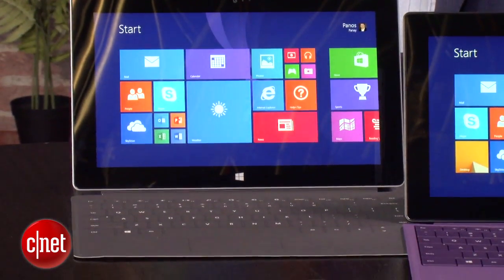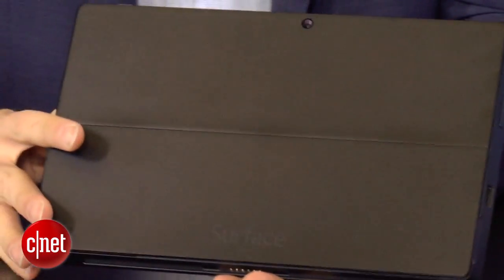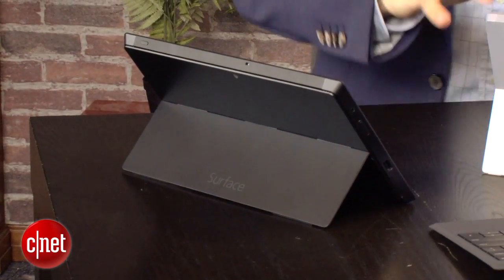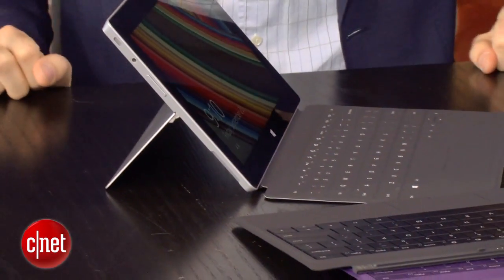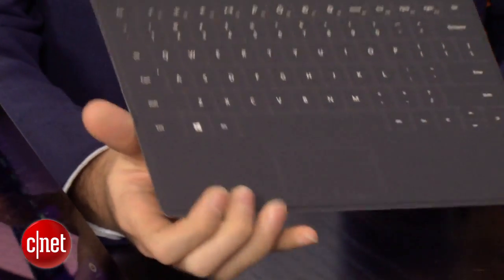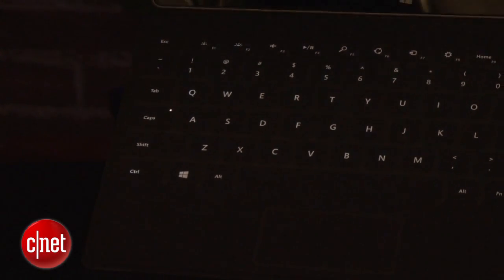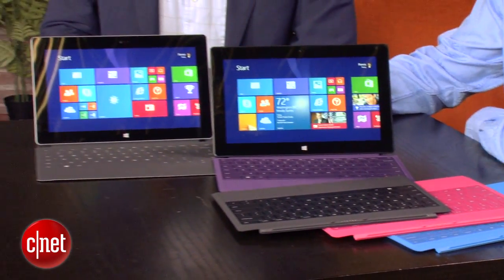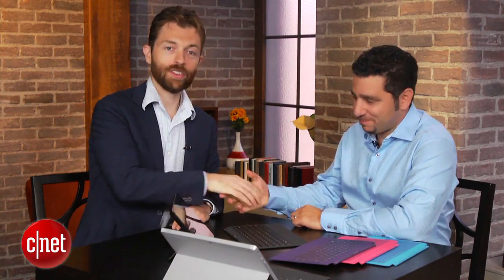CNET News - Interview: Panos Panay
CNET's Tim Stevens interviews Microsoft's Panos Panay to discover the design philosophy behind the new and improved Surface 2 tablets.